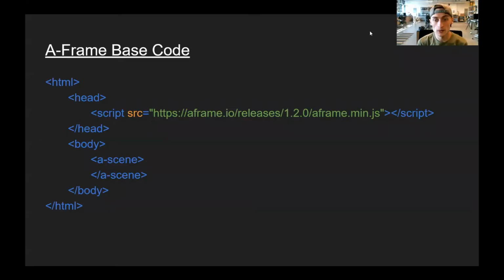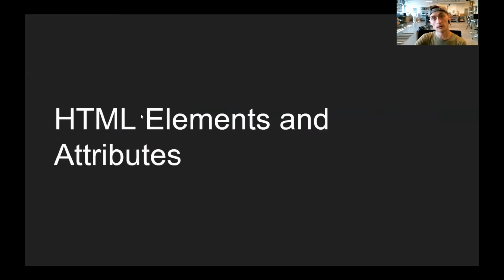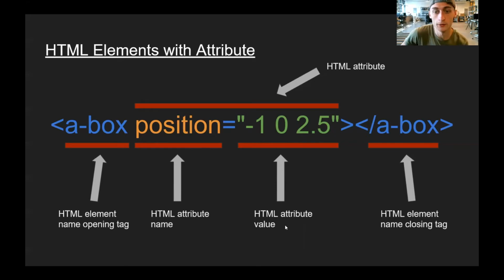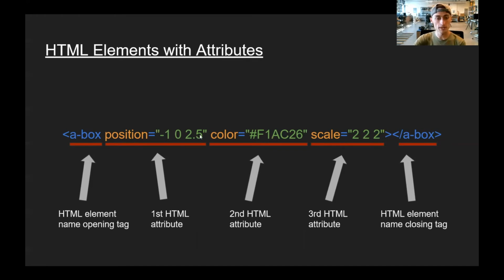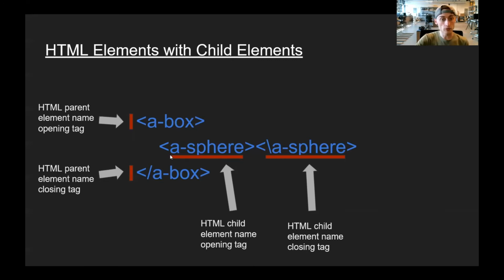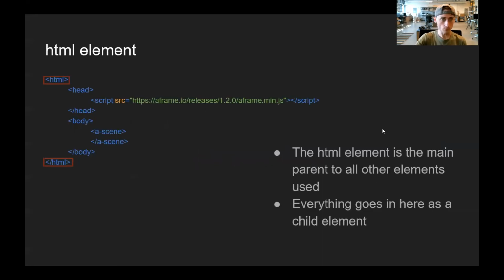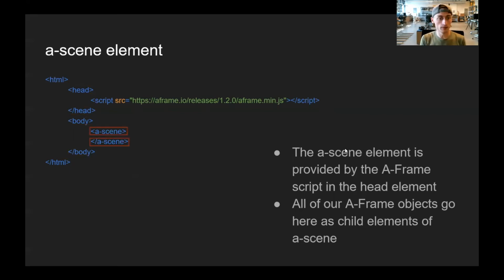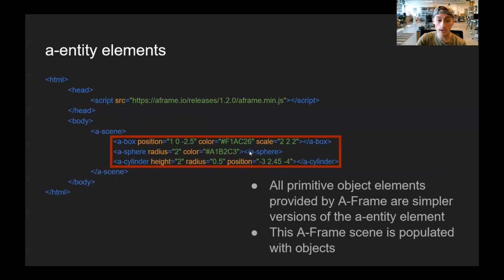A-Frame Tutorial #0: A-Frame & HTML Syntax and Format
0:00 A-Frame & HTML Syntax and Format